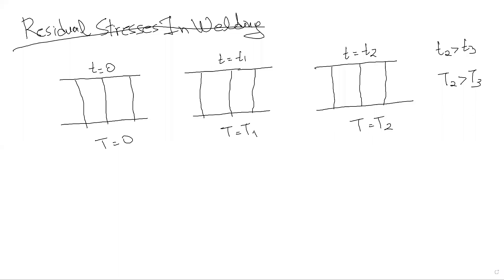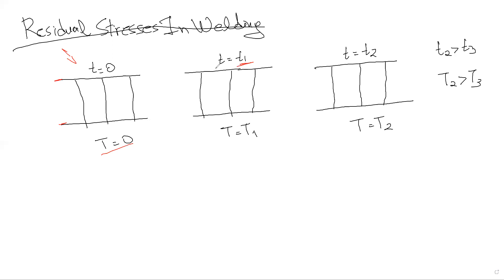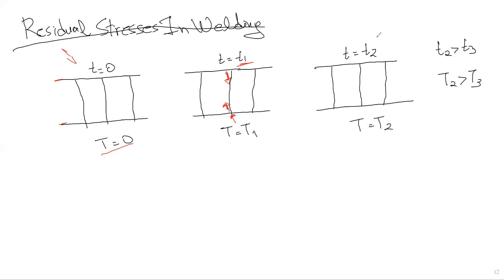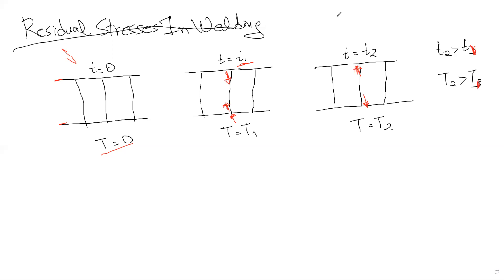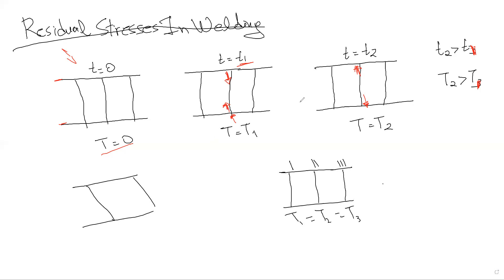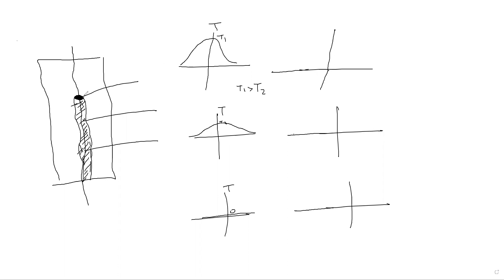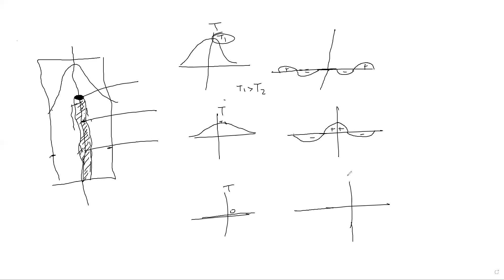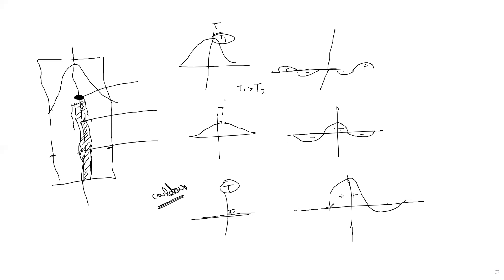Residual Stresses In Welding - Explained Simply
In this video, the concept of residual stress creation during welding procedures is being explained in the most simple way.